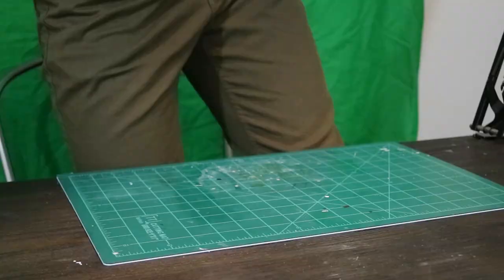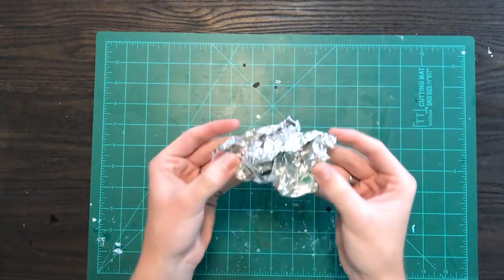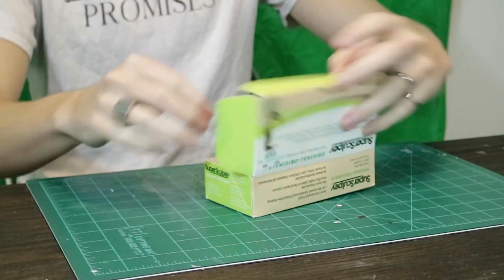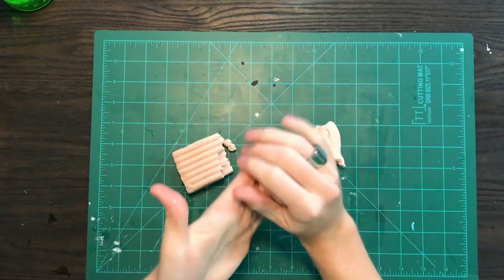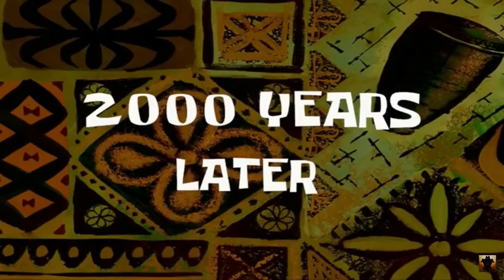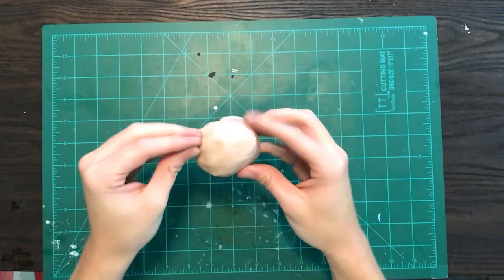SCULPTING PIRANHA PLANT FROM MARIO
Today I sculpted a piranha plant from Mario
If you want to see me sculpt anything else LMK in the comments
Also If there are resin or other ideas you have comment them below

My TikTock TrevPurdy